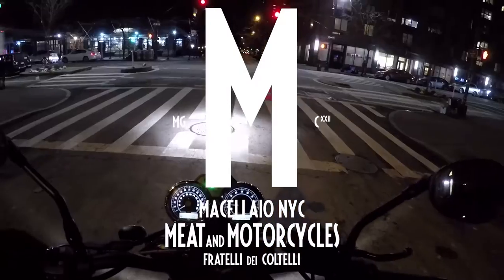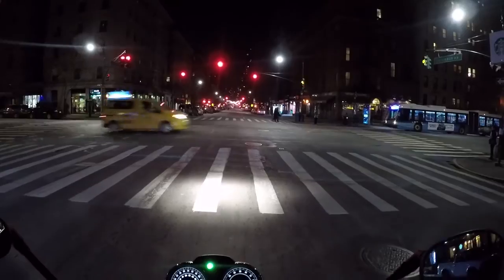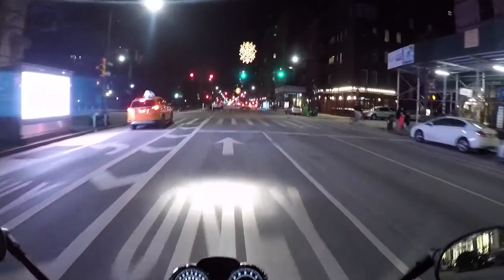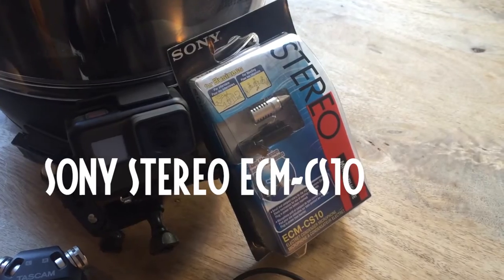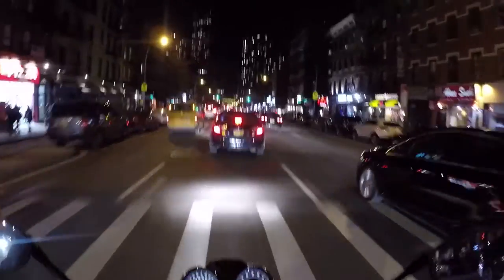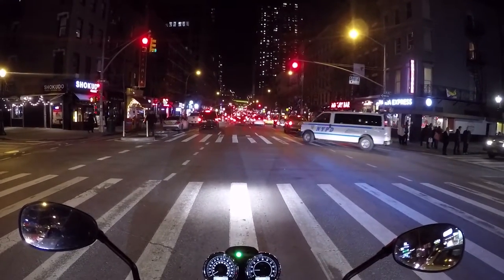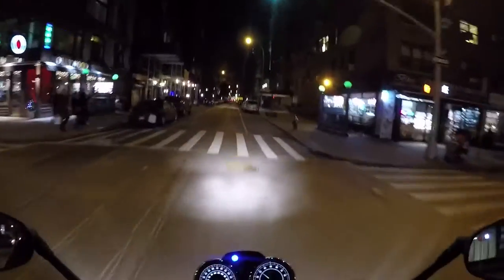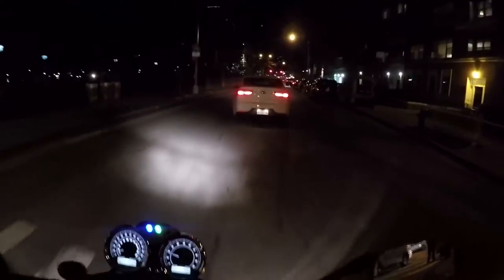MotoVlog Helmet Set-Up: Tascam DR-05 and GoPro Hero 5 on Moto Guzzi V7 Stone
Trying out a new Camera and Audio Set up for the Vlog. Going with the Gopro Hero 5 on the helmet and the Tascam in the pocket. Let me know what you think,  MacellaioNYC

Helmet-Shoei RF 1200
Camera GoPro Hero5
GoPro Mic Adapter
Mic Sony ECM-CS10
Audio Tascam DR-05
PolarPro Strap Mount
Deadcat Mic Wind Cover
Silicon Cover for GoPro
GoPro side Mount
Bracket Screws
Extender bracket

Other Gear

Shoes- TCX Groove Waterproof Boots
Pants- Speed and Strength Dogs of War Pants

A good Second Choice
Calphalon Classic Saute Pan
Le Creuset Dutch Oven
Or a little Cheaper
Instant Read Thermometer
Flat Edge Wooden Spoon